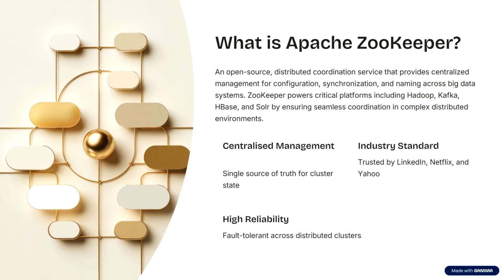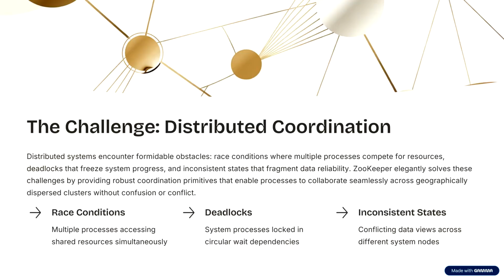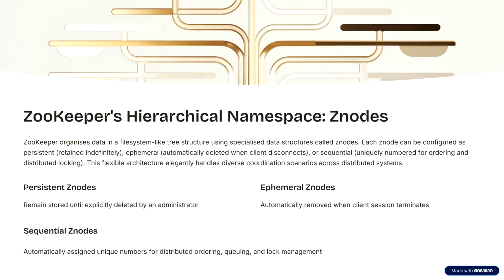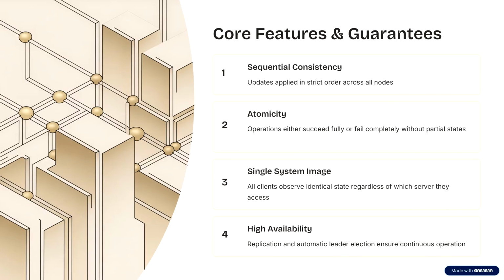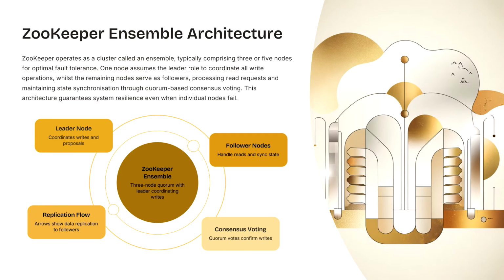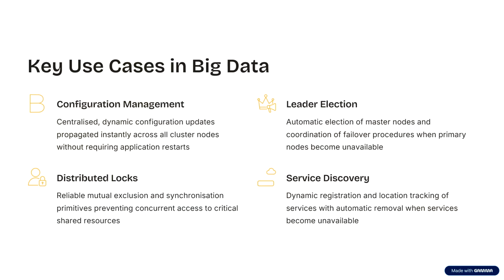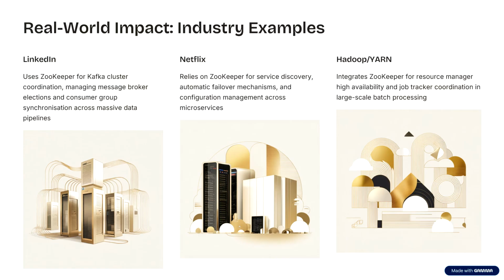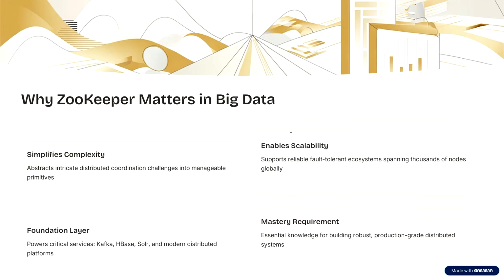ZooKeeper Big Data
Faizan Hussain,0827CS221090
Final Year 7th Sem
Subject -  Big Data
Guided By- Prof. Anurag Punde
Submitted By- Faizan Hussain